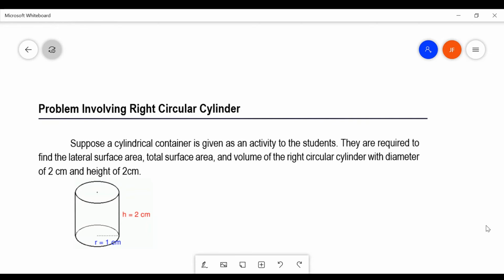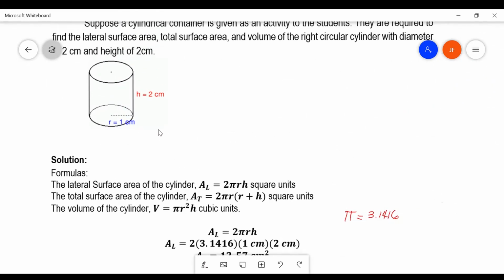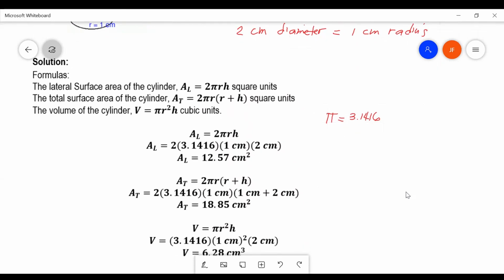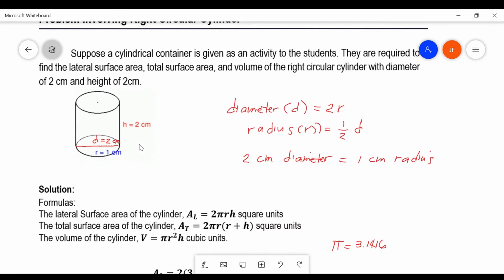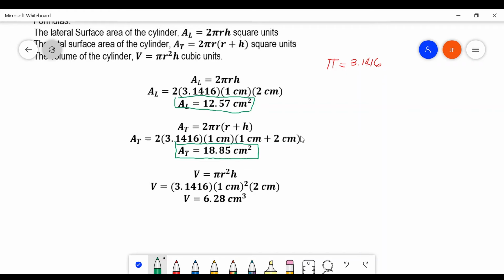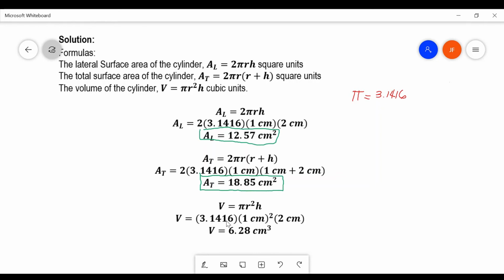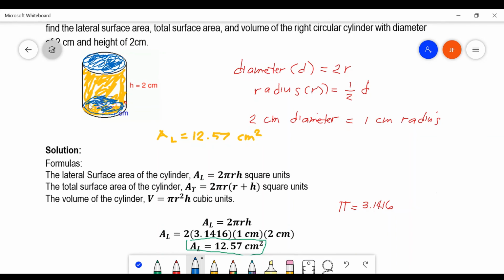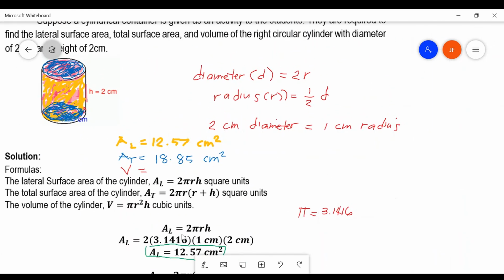Problem Involving Right Circular Cylinder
Suppose a cylindrical container is given as an activity to the students. They are required to find the lateral surface area, total surface area, and volume of the right circular cylinder with diameter of 2 cm and height of 2 cm.